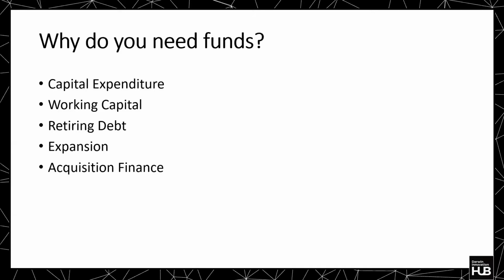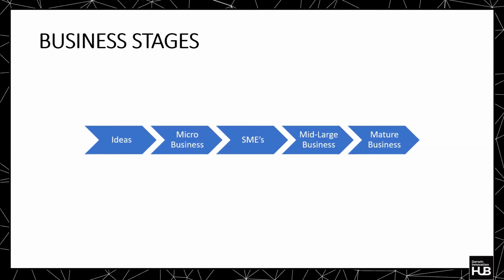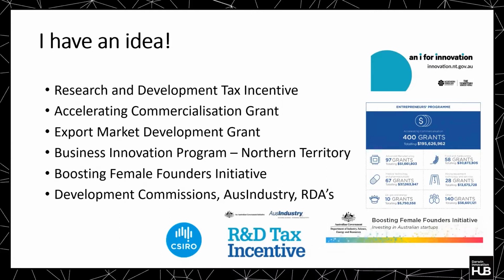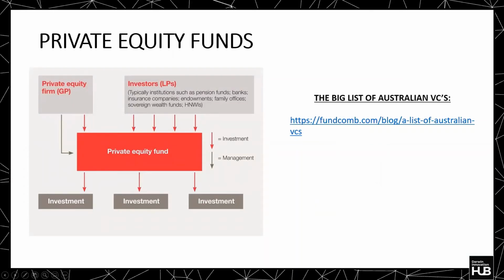Funding Alternatives for Startups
What do you need to consider when you’re on the road to startup funding? What options are available? Join us to get help on this very topic.
Do you have a business idea or product that needs funding?

This session aims to help will cover the range of startup funding options and what you should keep in mind as you prepare to raise.

What you will learn about:

Types of funding
Pros and cons of different investor types and;
Capital structures